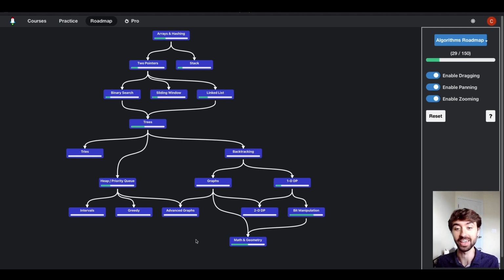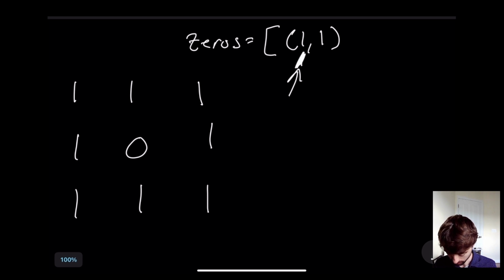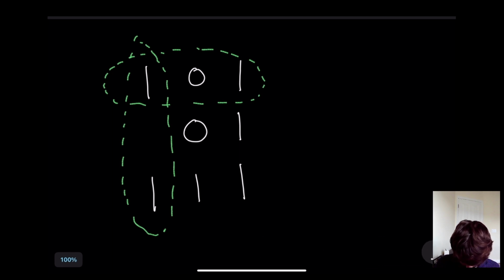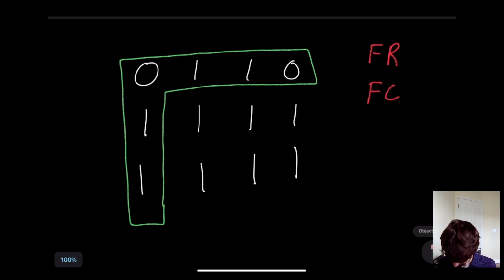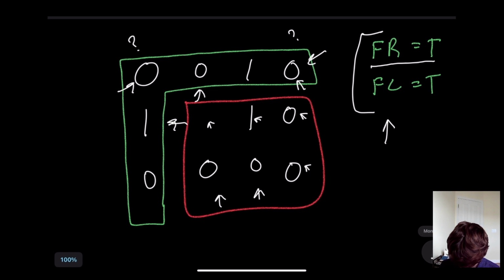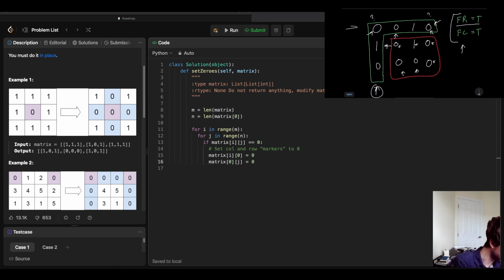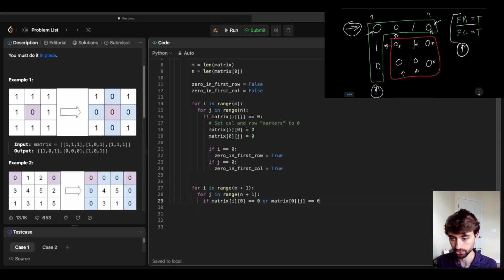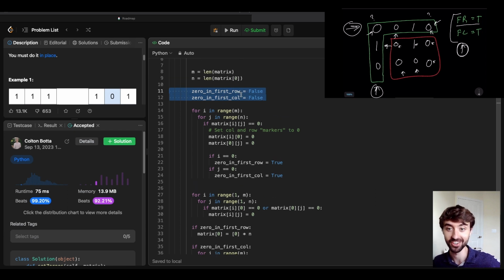LeetCode #73 (Set Matrix Zeroes) using Python | Solving all 150 NeetCode Problems | Episode 30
0:00 - Intro
1:36  - Designing a Solution
12:52 - Coding a Solution
21:09 - Complete Solution

I am solving all 150 NeetCode Problems for the FIRST TIME. I have never seen these questions before, and am filming myself solving them without previously looking at the question at all. In Episode 30, I tackle the Set Matrix Zeroes problem. I first show my problem-solving strategy on a whiteboard, then I code my solution on neetcode.io.